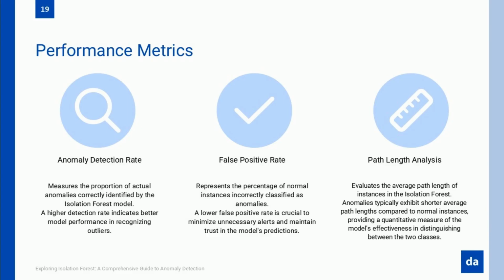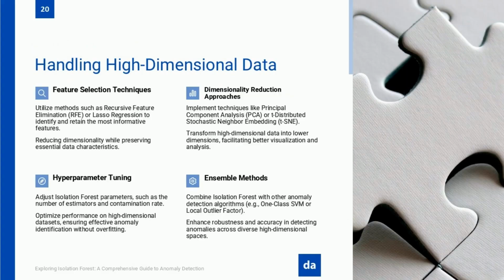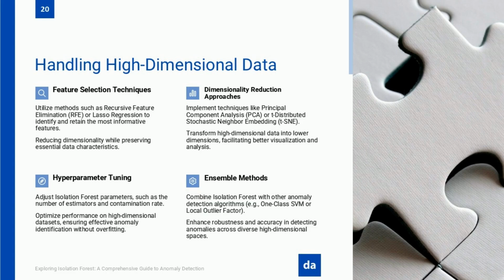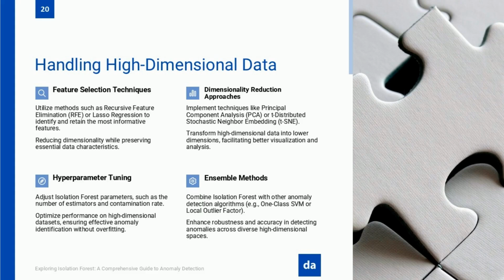The Key to Unlocking Isolation Forest Anomalies 🔑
Unlock the key to mastering Isolation Forest anomalies 🔑 in this video! Discover why detecting outliers is only the first step and how visualization transforms raw data into actionable insights. We compare and contrast popular visualization techniques like scatter plots, dimensionality reduction methods (PCA, t-SNE), and time series analysis, diving into their advantages, disadvantages, and specific applications in fraud detection, network security, predictive maintenance, and more. You'll learn how these tools help identify true anomalies, separate noise, and make better decisions at scale.

Are you ready to make sense of your anomaly detection results? Keep exploring, keep learning, and join us as we break down complex machine learning concepts into approachable, practical strategies. Let’s make data science work for you!

Here at [Your Brand Name], we’re passionate about empowering data enthusiasts and professionals alike to turn data into decisions. Let’s unlock the potential of Isolation Forest together! 🔑

CHAPTERS:
00:00 - Intro
00:40 - Anomaly Detection Visualization Techniques
04:26 - Isolation Forest Performance Evaluation